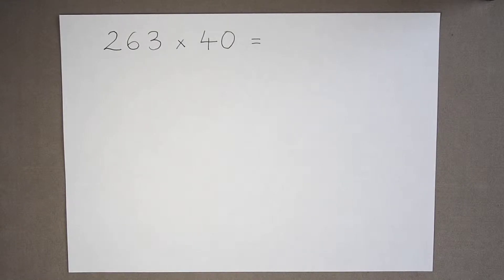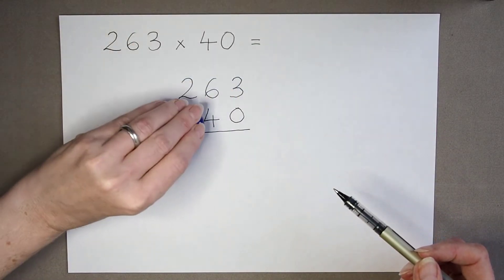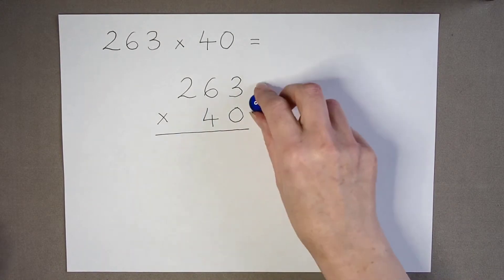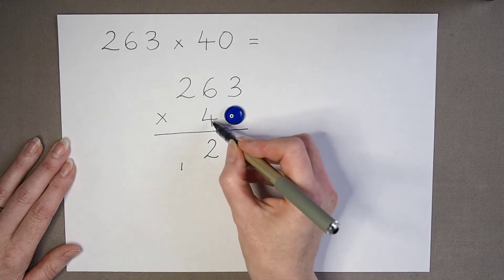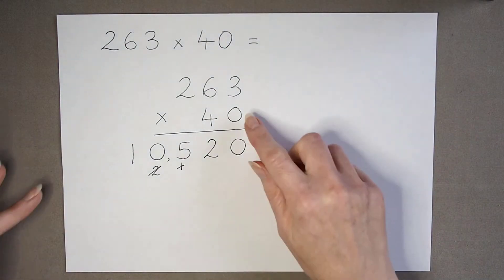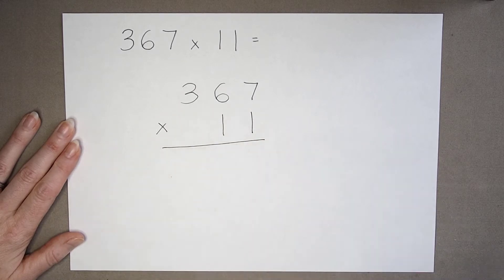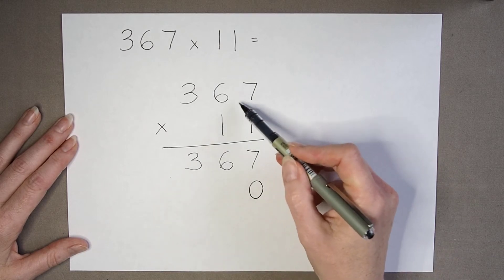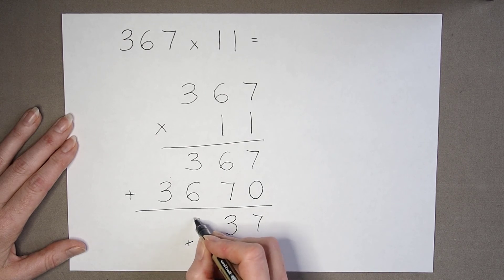How to multiply with zero and one in column multiplication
Understanding the effect of multiplying by 1 or zero can save time in column multiplication. Find more information about the column method for multiplying